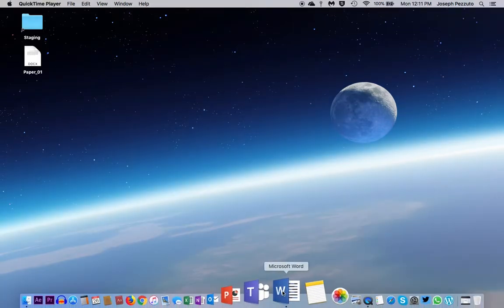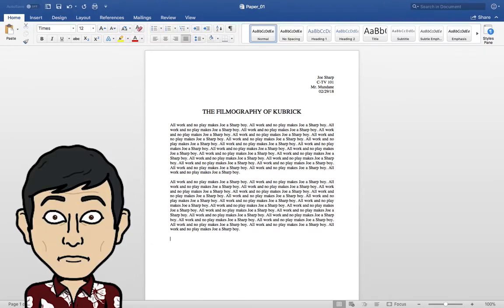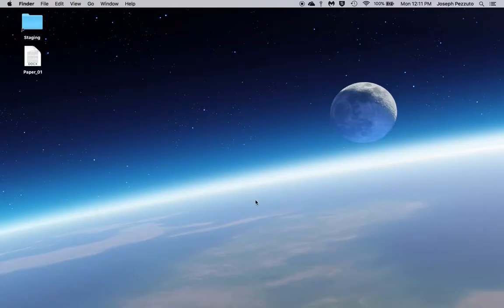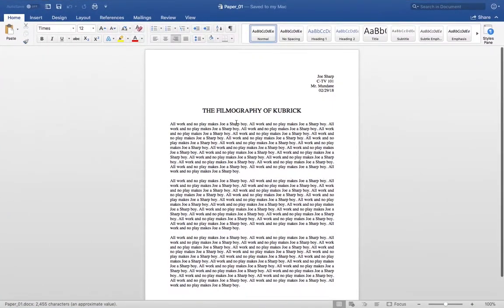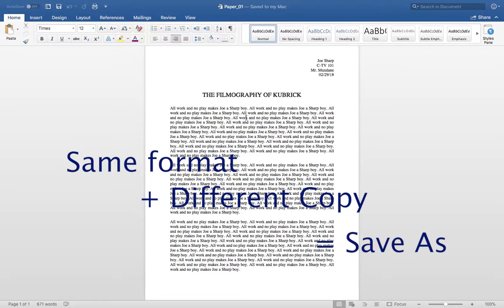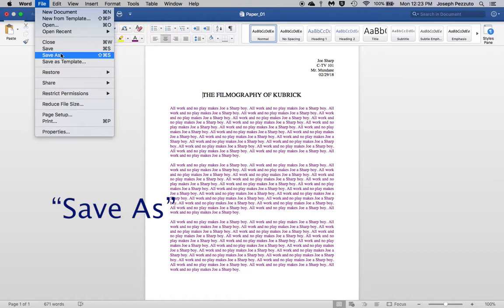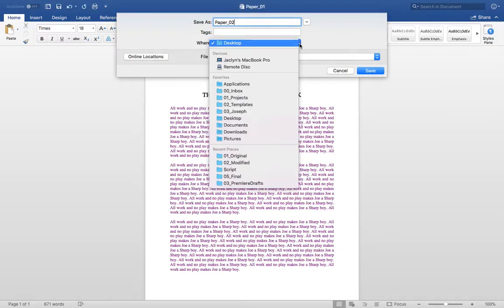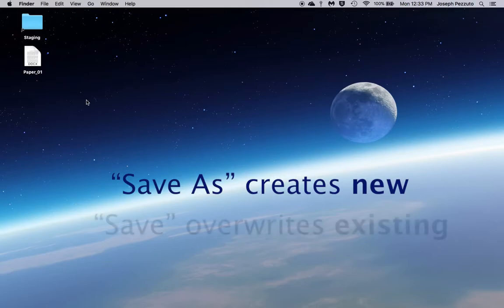Save or Save-As?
Join Joe Sharp as he shares tips to distinguish when to use which, and how to use what.